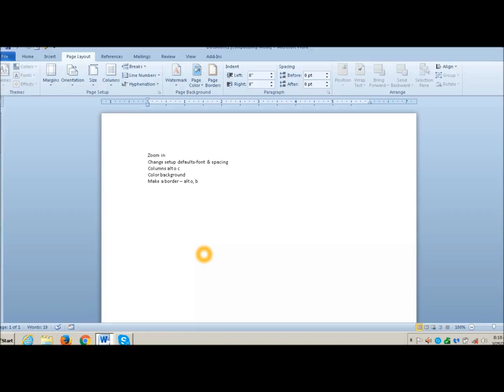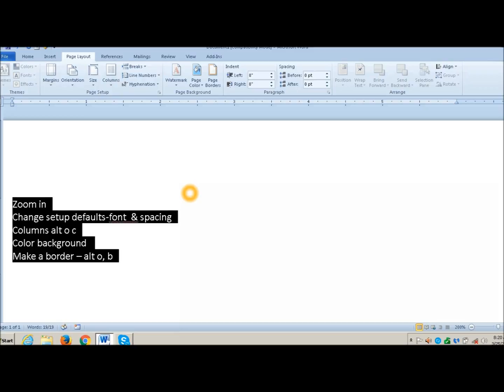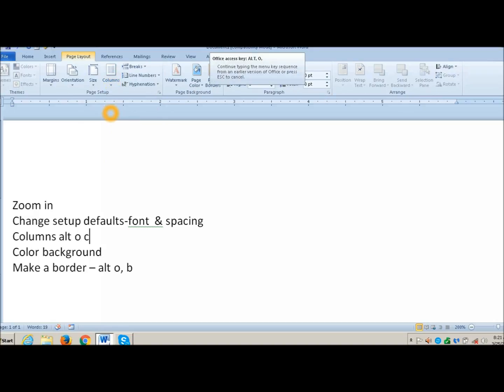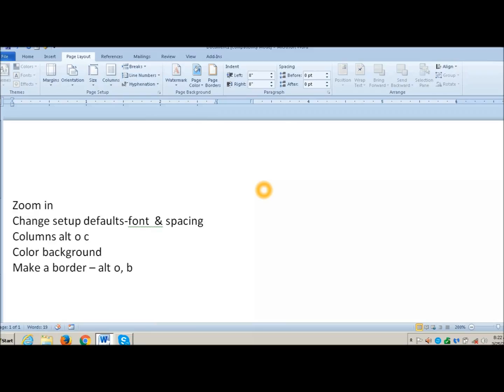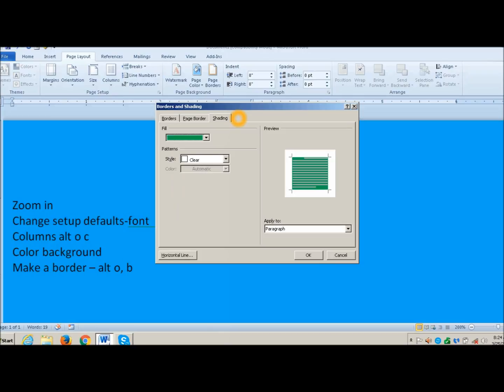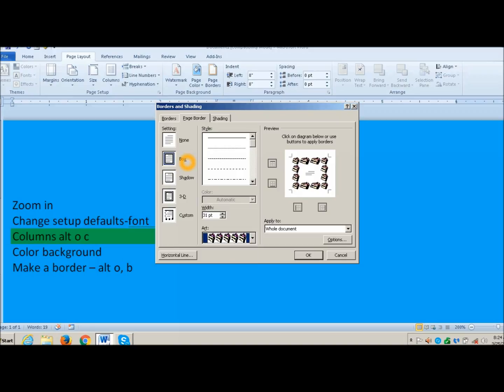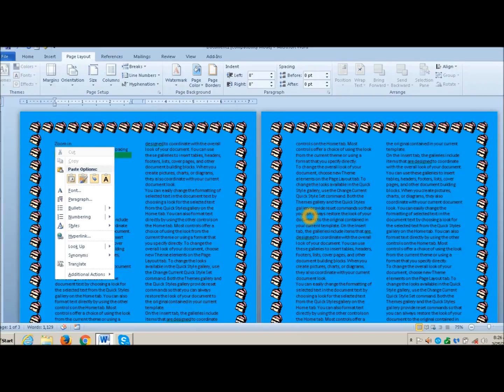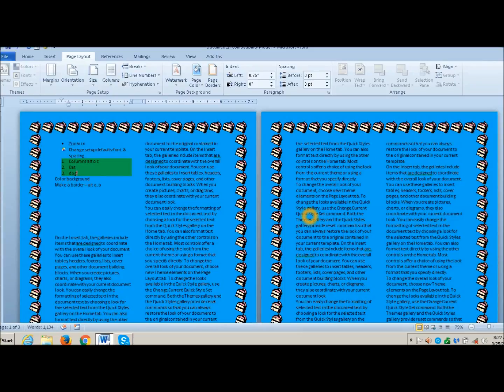Change background color and make a border in WORD